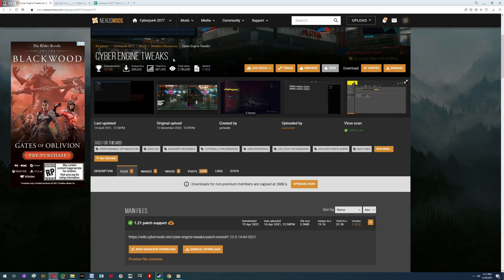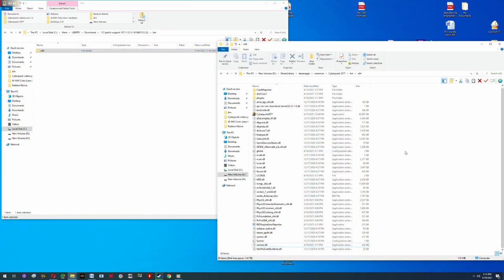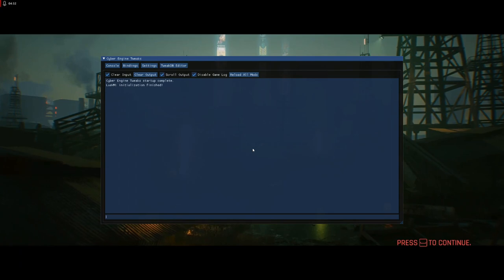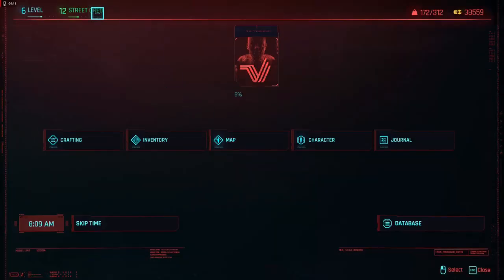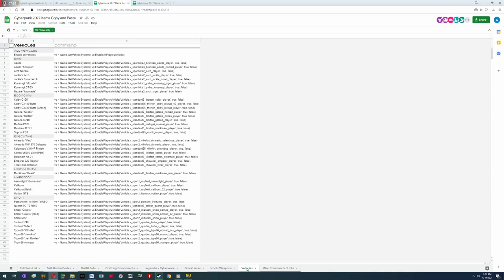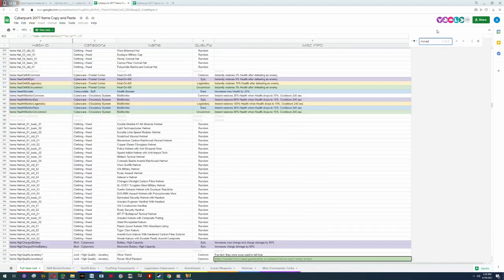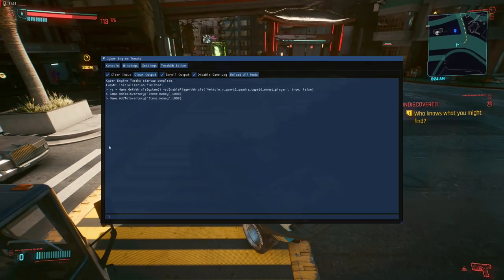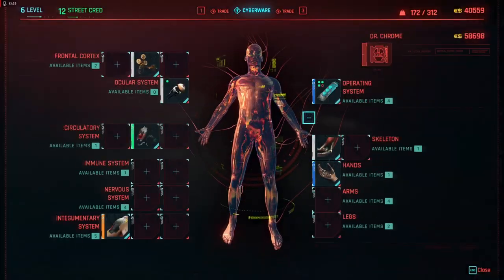How to set up modding for Cyberpunk 2077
This video for Cyberpunk 2077 shows how to install modding software, CET/ CyberEngineTweaks  to be able to mod Cyberpunk using a console.
FIRST:   copy the Bin folder to a Game folder on your desktop incase things get corrupted and you have to delete the Bin folder and re install the original to return things to normal (or you can go to a previous time in system restore in Windows).